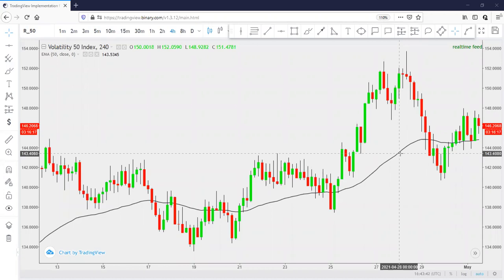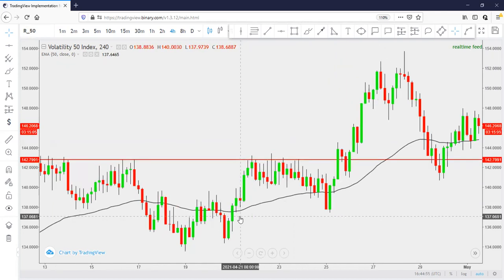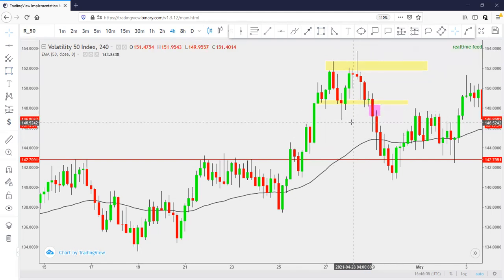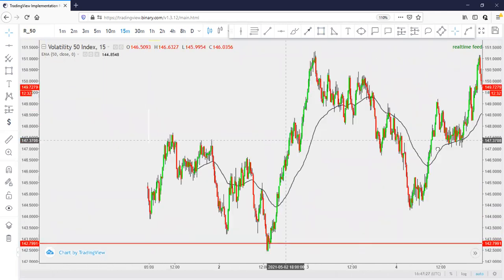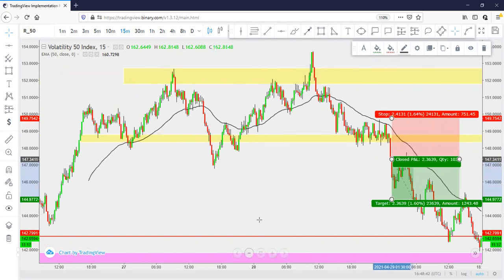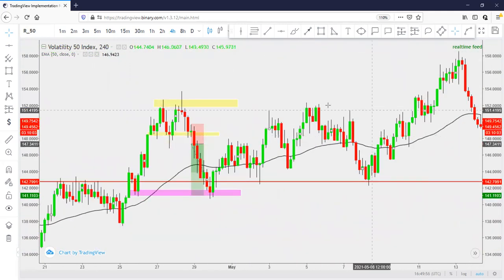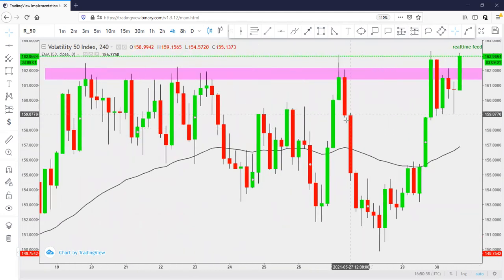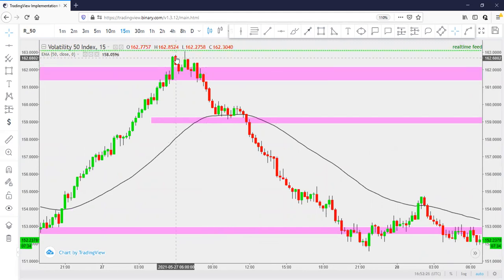VOLATILITY 50 INDEX STRATEGY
V50 Simple strategy. use your risk management rules wisely. Kindly give me feedback on comment section.